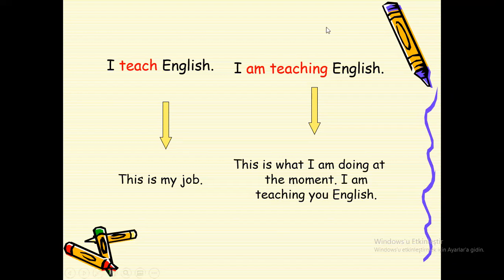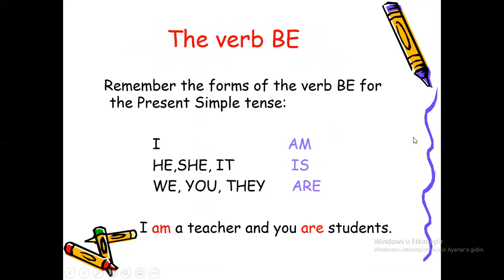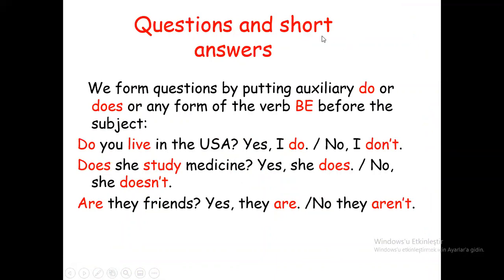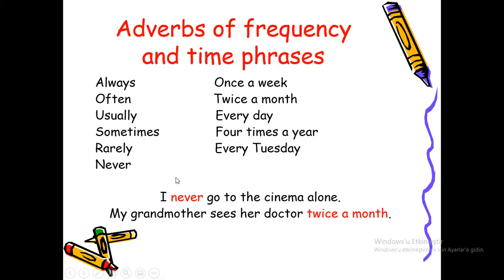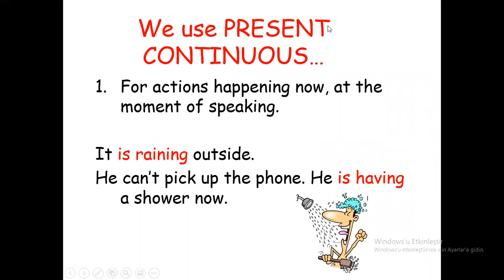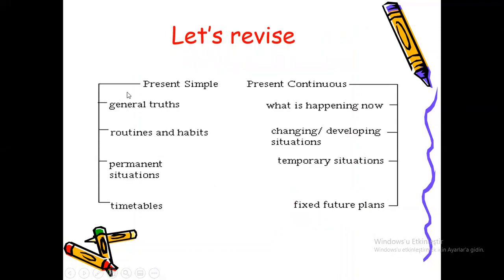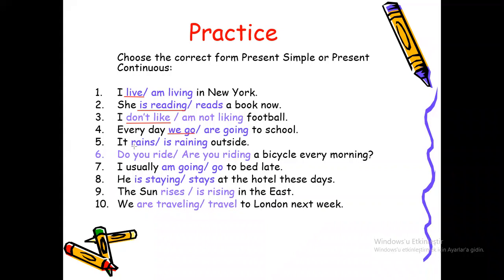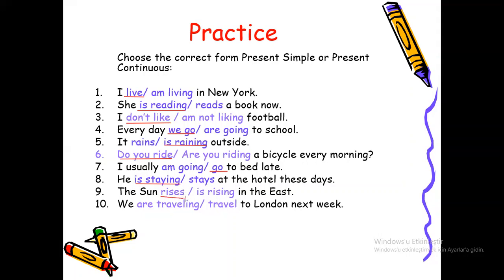1-AL-Ydil-10.Sınıf-İngilizce-Present Simple vs Present Continuous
Özel Uğur Anadolu Lisesi Yabancı Diller Bölümü, İngilizce Dersi, 10. Sınıf Present Simple vs Present Continuous konusu